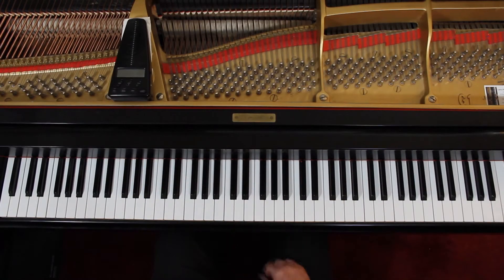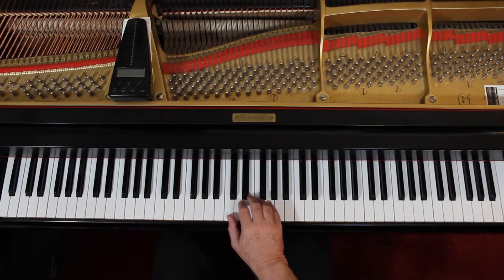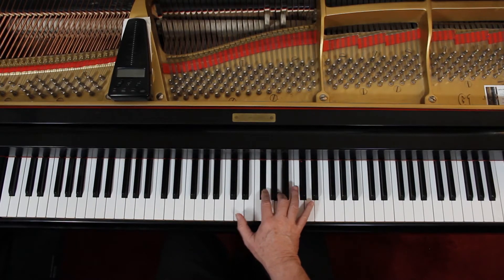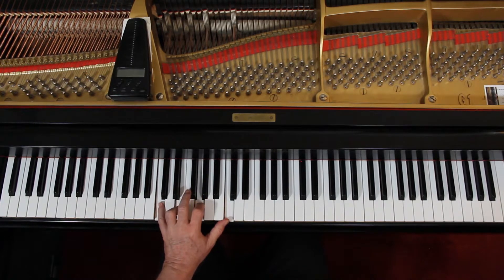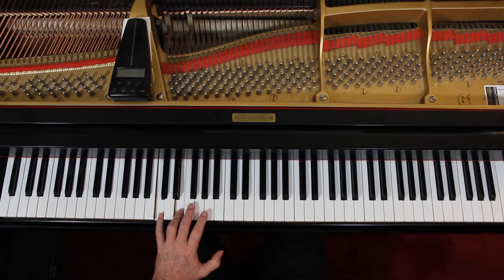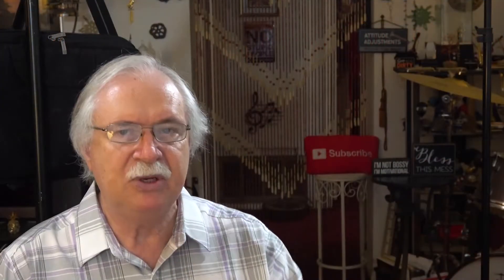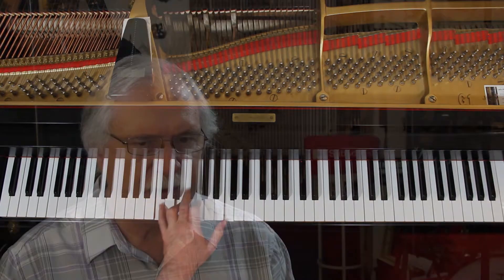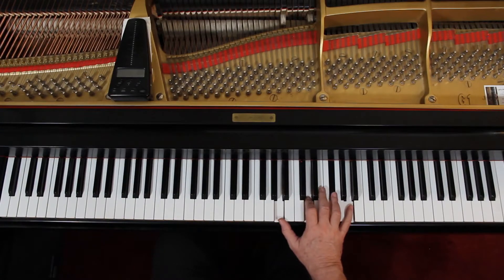Faber Adult Piano Adventures Book 2, Page 167, Theme from Eine Kleine Nachtmusik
An in-depth piano lesson on how to play Theme from Eine Kleine Nachtmusik in Faber Adult Piano Adventures Book 2, Page 167.
by Mozart

Things to Remember - 0:00
Play with Me - 10:57

Metronome = 50